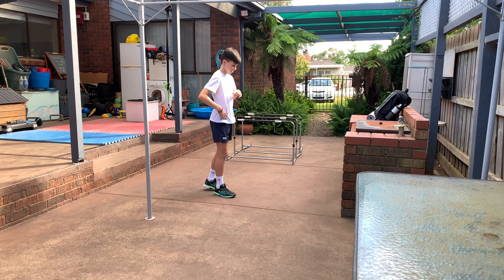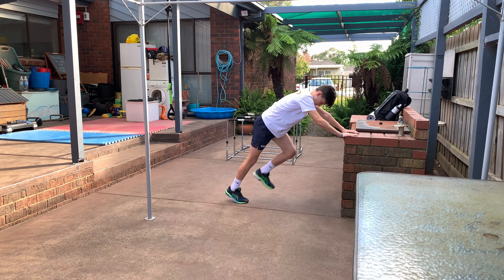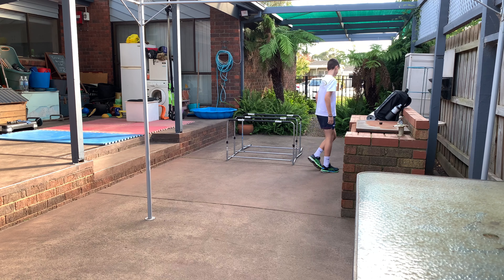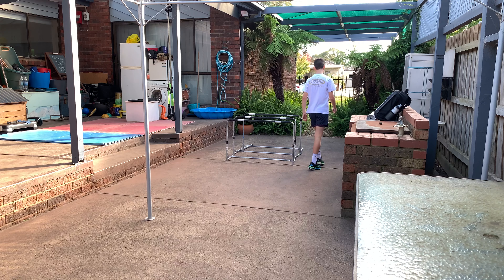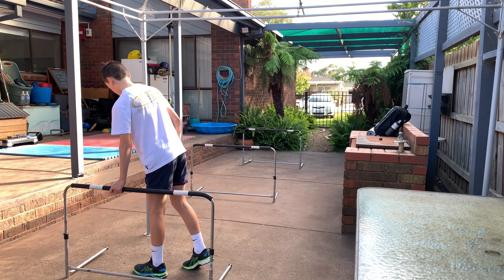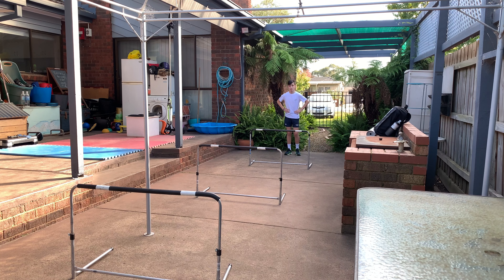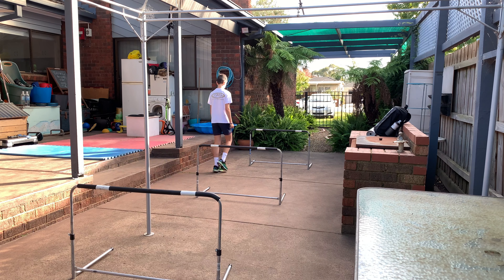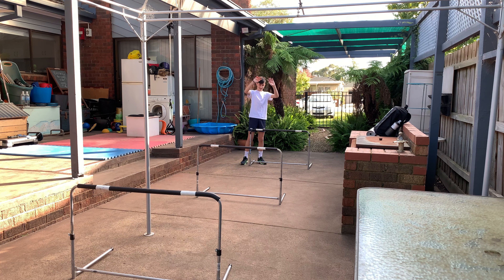Hurdles Drills Part 2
This is the second in a series covering basic hurdle drills. As we are still locked out of the track we will cover some of the basic hurdle drills. In later series when we are back at the track we will cover more advanced drills & progressions.

Great at the start of a session as a warmup for hurdlers, sprinters & jumpers.

See part 1 where we start with the mini hurdles with both legs as lead legs and also add in some lateral moves, kangaroos & hops. Then we progress to the midi hurdles  but leave out the hops for younger athletes. Coaches always need to make assessments of benefit vs risk and with young growing athletes you may want to avoid higher intensity plyometrics.

Next we move onto adjustable full height hurdles and some more advanced drills with specific lead & trail leg drills but still with reduced height & spacing between the hurdles.